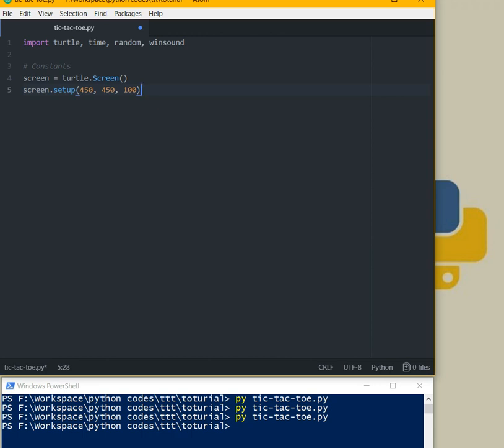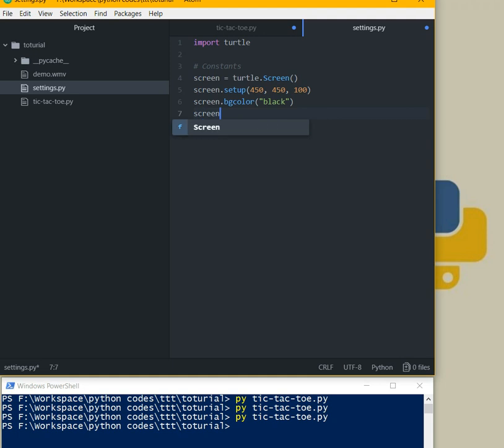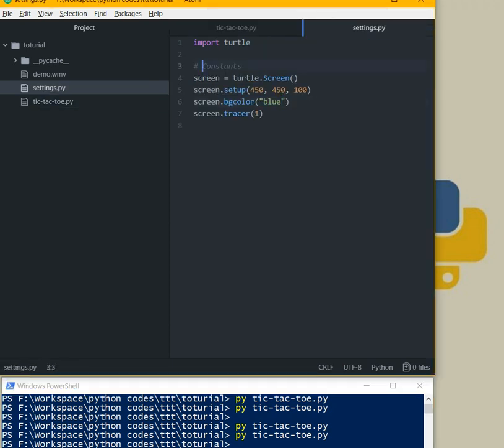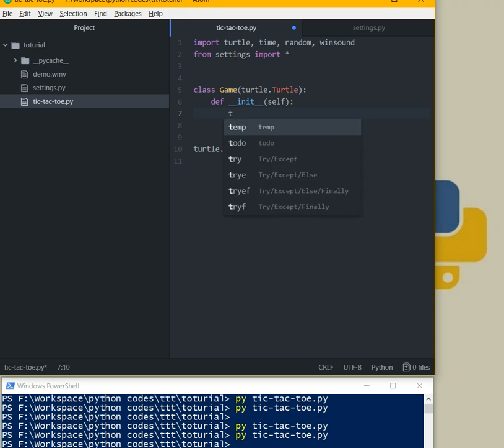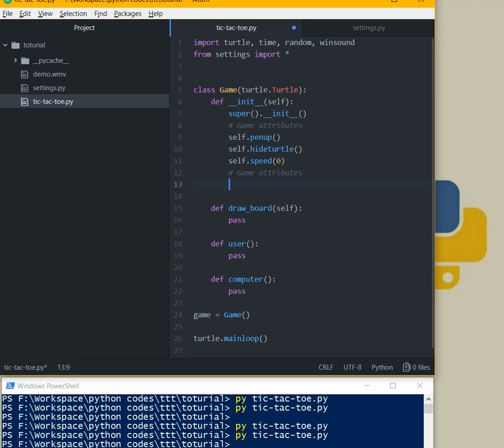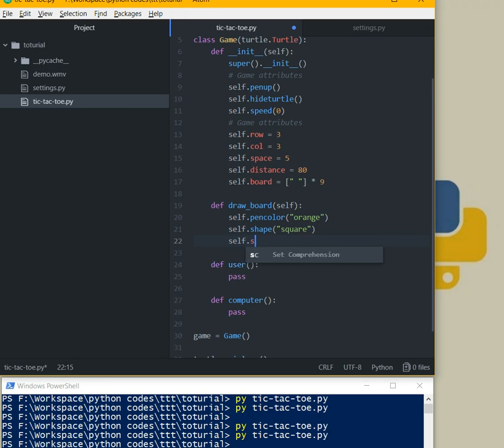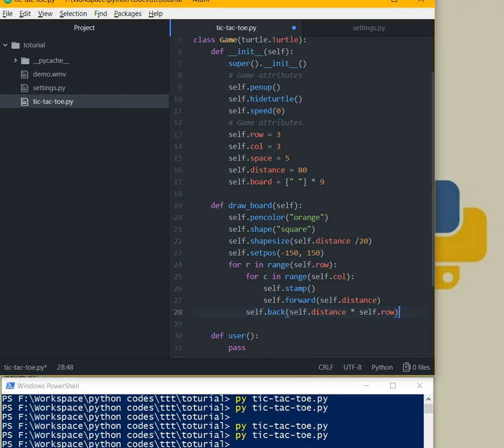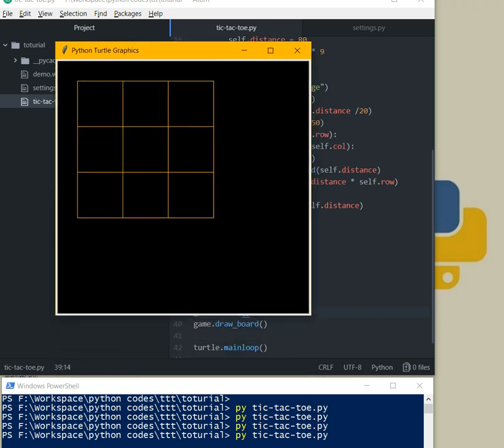Reverse decision making with simple Tic-Tac-Toe Part1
Import the libraries, Start with Game class, how to create separate file for screen settings and use it in main program.